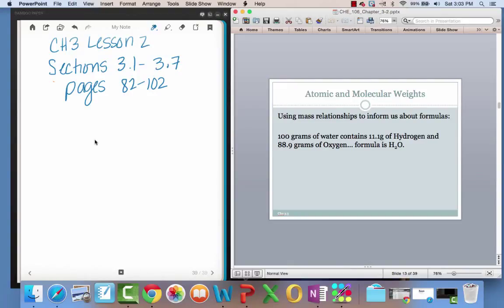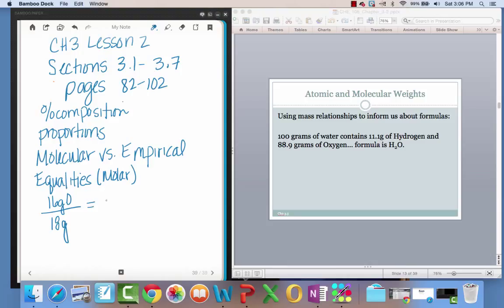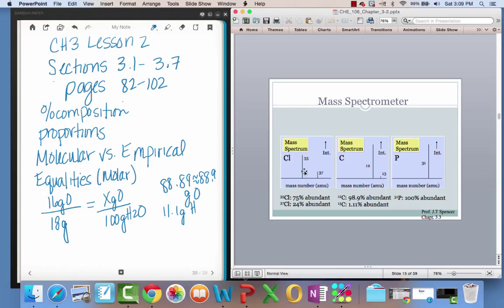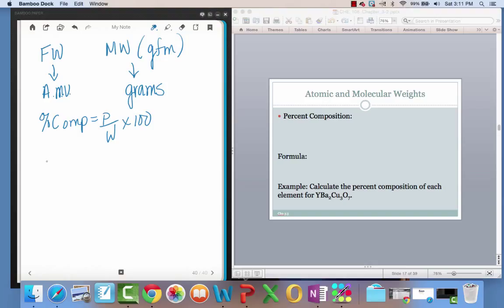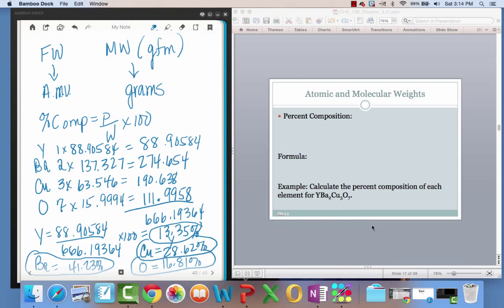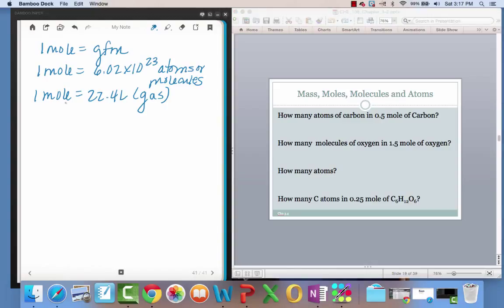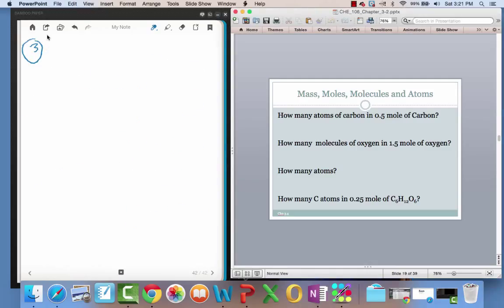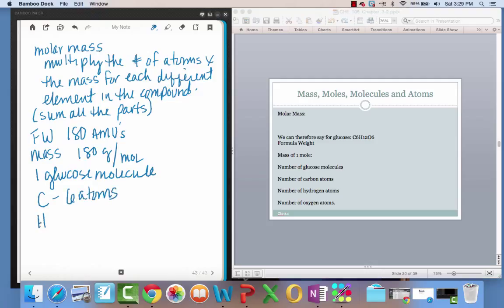CHE106 CH 3 Lesson 2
Introduction to CH 3 Stoichiometric Math (conversions between moles, atoms, and molecules) and an introduction to Empirical Formula.